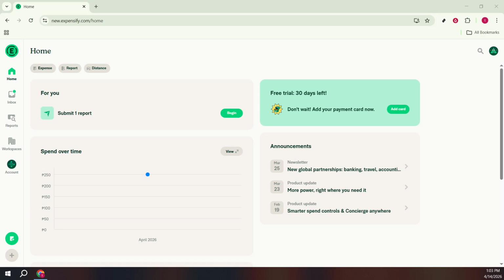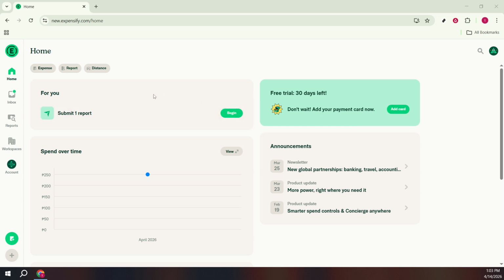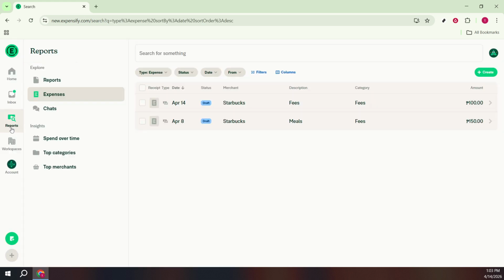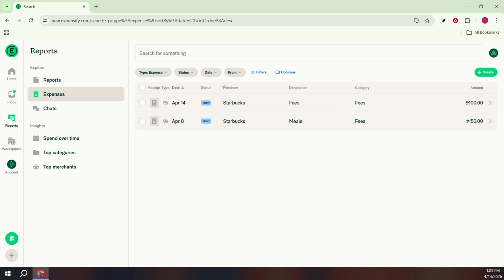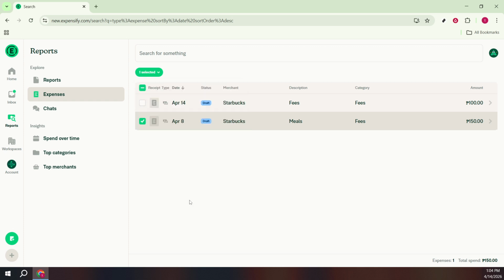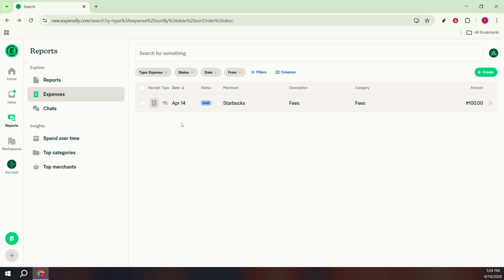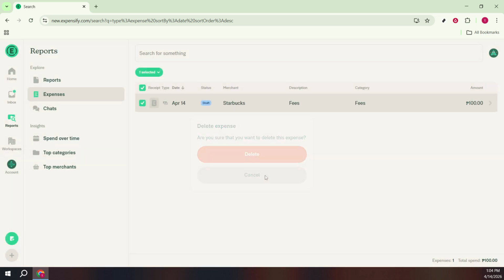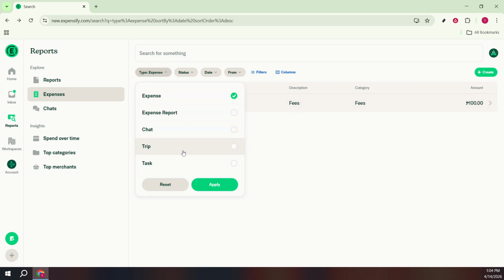How To Delete An Expense In Expensify [2026 Guide]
How To Delete An Expense In Expensify